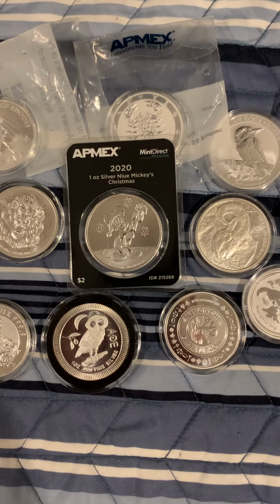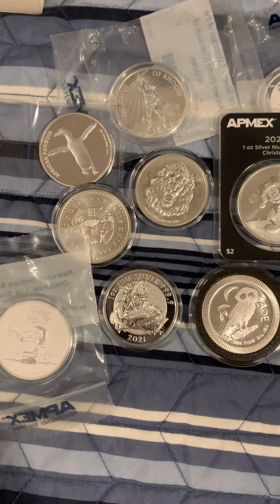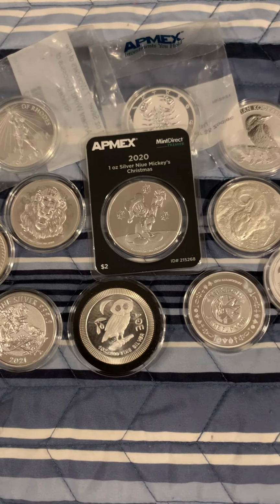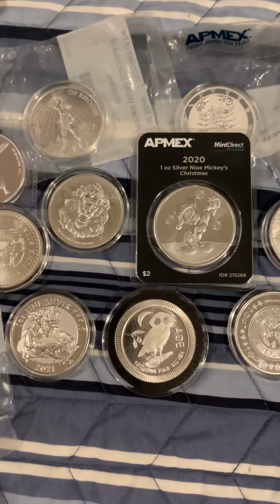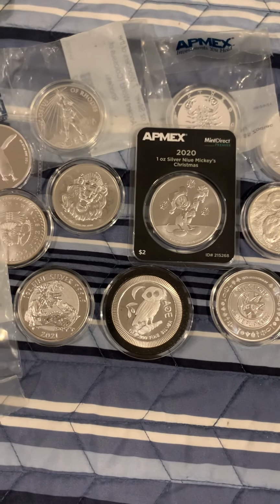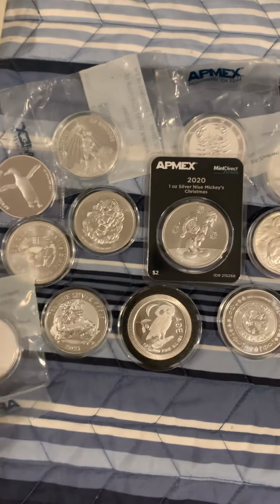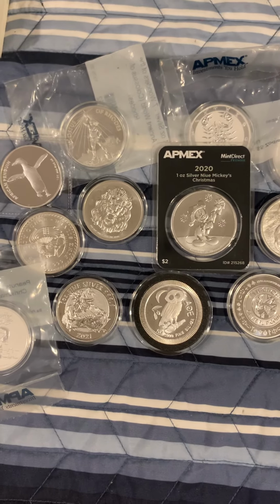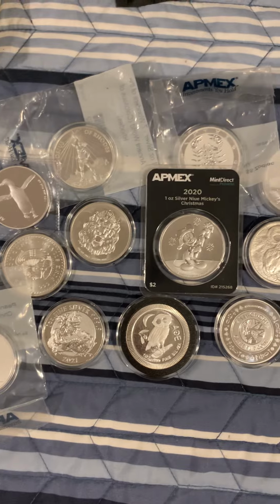My Honest Opinion On Jersey Coin Showcase (My LCS)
Depending on what your looking for this might be the coin shop for you but if your looking for reasonable priced bullion to stack look elsewhere